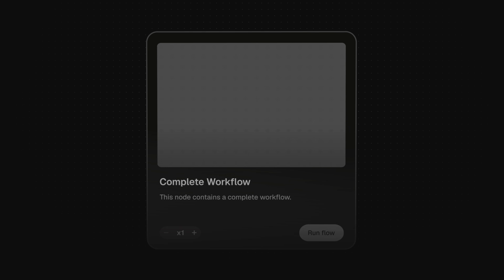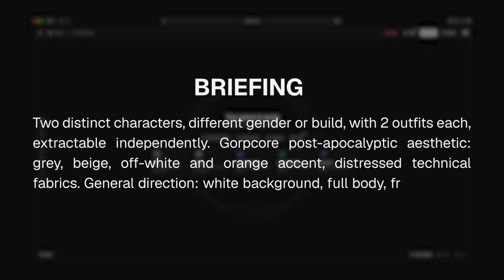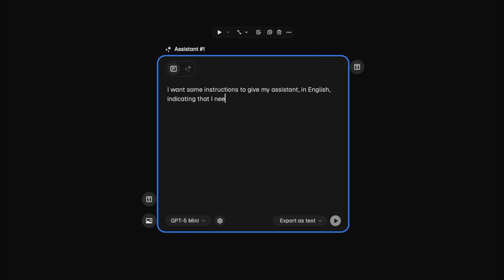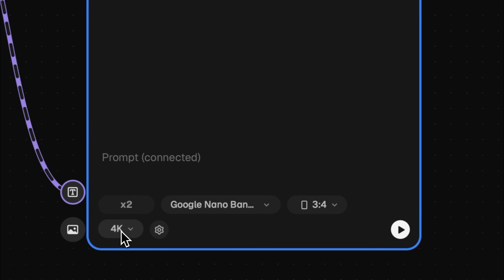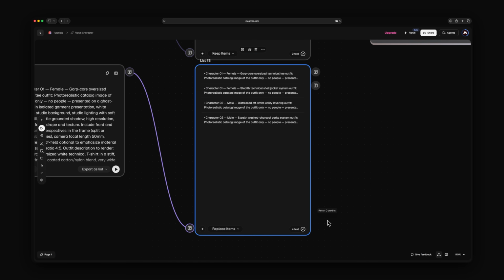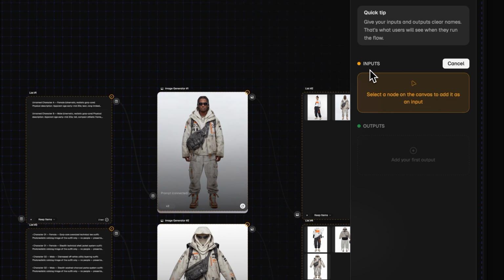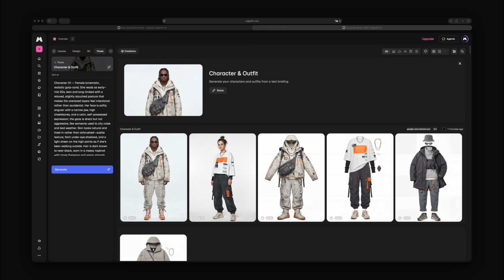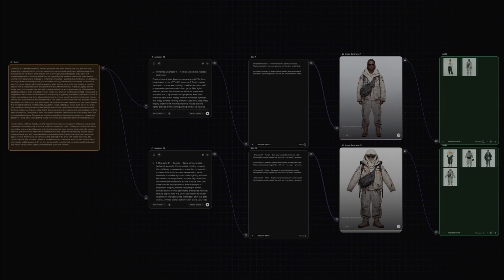Building Flows with your own workflows in Spaces | Magnific Academy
Turn your favorite Spaces workflow into a reusable Flow. No rebuilding from scratch — bundle your whole process into a single, shareable app that runs with just a few inputs.

In this tutorial, you'll learn how to take an existing Spaces workflow, expose the inputs that matter, and package everything into a Flow so anyone can run it without touching the canvas. Define the inputs your users provide, connect them to your nodes, and let the Flow generate full outputs automatically.

Build once, run endlessly. Share your Flow with your team or your audience and let them create on top of your workflow — every single time.

Rewrite the rules of creativity.